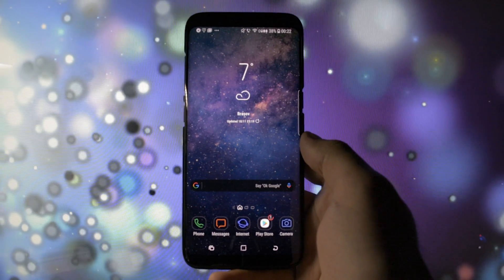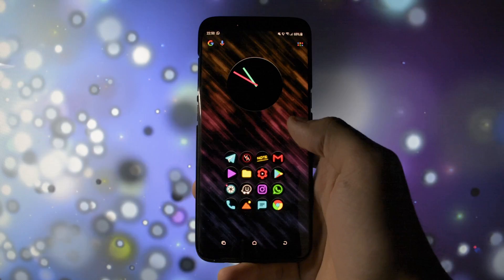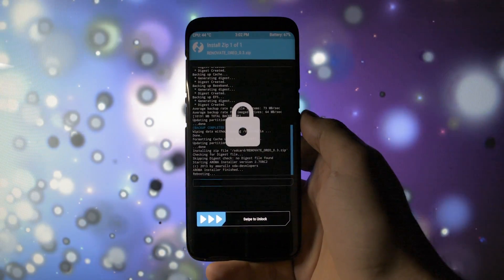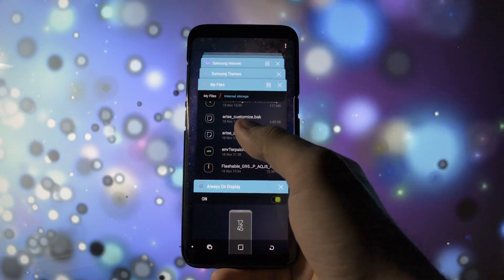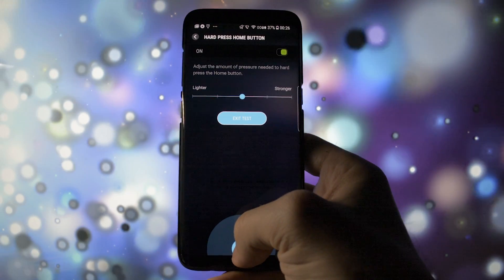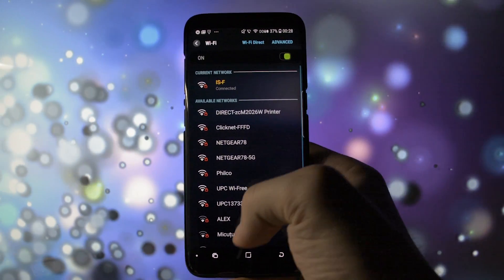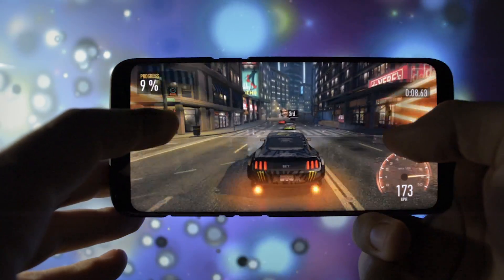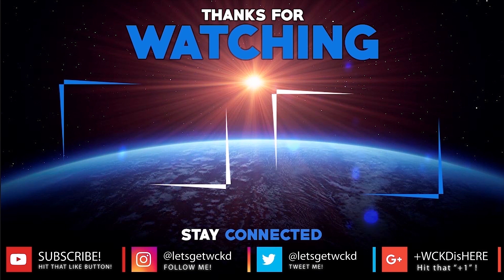The Best Oreo Rom for Galaxy S8/S8+ | RENOVATE ICE OR3O | Best OREO Features!